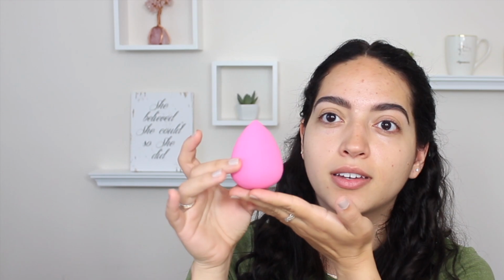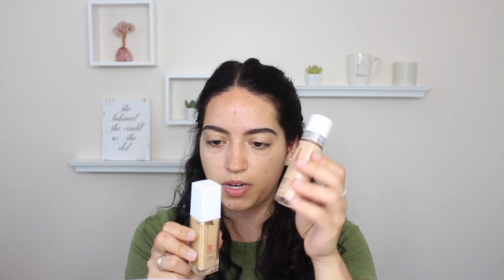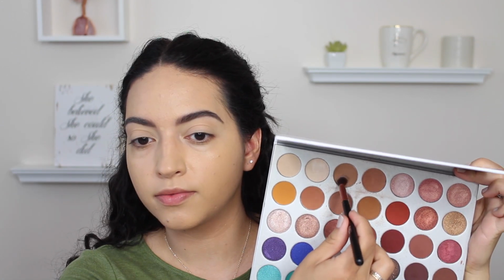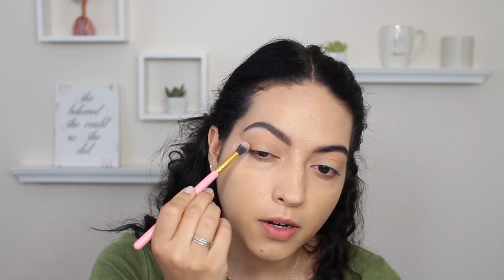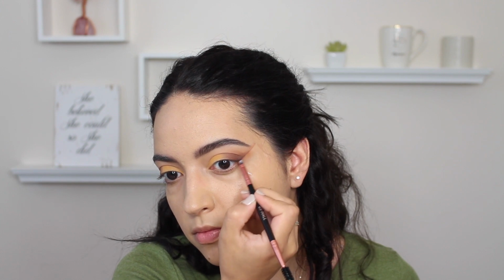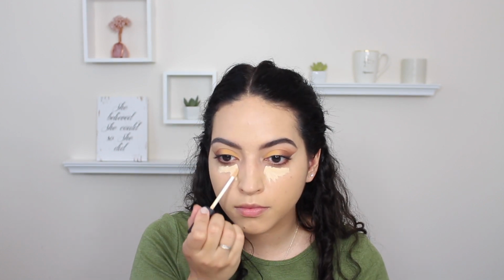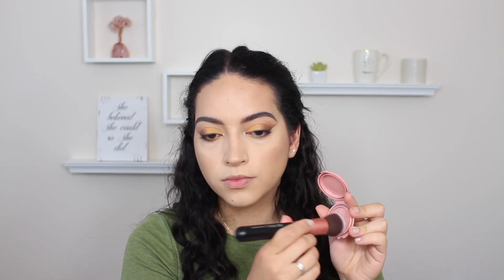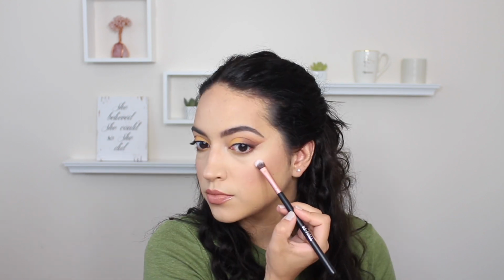Fierce Pop of Yellow Makeup Tutorial - Gabey Liz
The sponges
The makeup brushes

Today I did a makeuptutorial on this fierce look. It reminds me of an instagram baddie makeup tutorial. The pop of yellow eyeshadow was my favorite part of the look! I hope you guys like today's video! ❤️❤️

List of makeup products:
Milani prime perfection face primer
Nyx proffesional makeup HD studio photogenic concealer- CW04 Beige
Maybelline fit me powder- 120 light
Morphe Jaclyn Hill Palette
Nars creamy concealer- light 2.2 Nougatine
Tarte Lights Camera Mascara
Maybelline 24 hr foundation super stay full coverage foundation- 128 warm nude and pure beige
Tarte blush- partaayy
Jouer highlight- skinny dip
Colourpop lip liner- good and plenty
Huda beauty demi matte lipstick- day slayer

-PS. BE LIGHT & SHINE 💖

Products I use for my videos-
The camera I use:
Canon t5i
New camera-
Canon 80D
My tripod:
AmazonBasics 60-Inch Lightweight Tripod with Bag
My ring light:
Diva Ring Light Super Nova 18"
My umbrella lights:
LimoStudio Photography Umbrella Continuous Lighting Kit
Movo Microphone

2020.